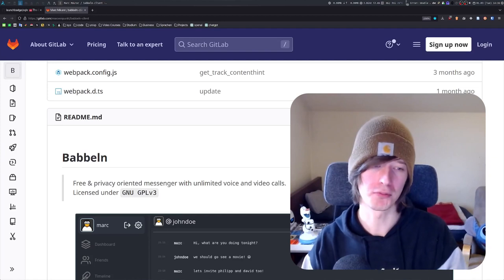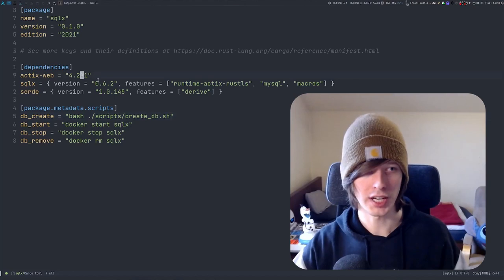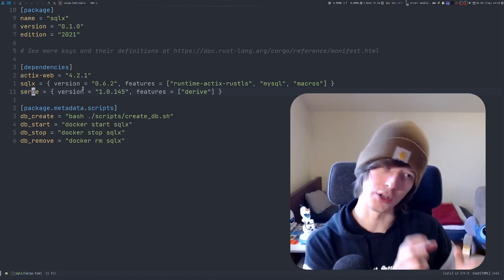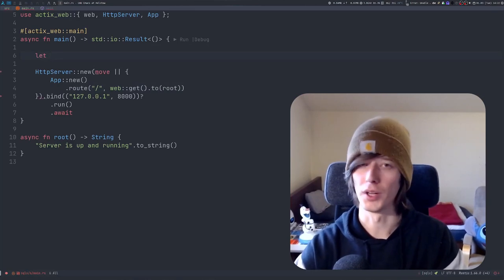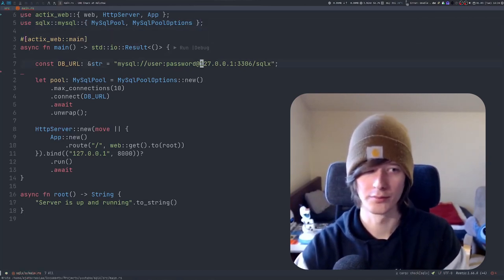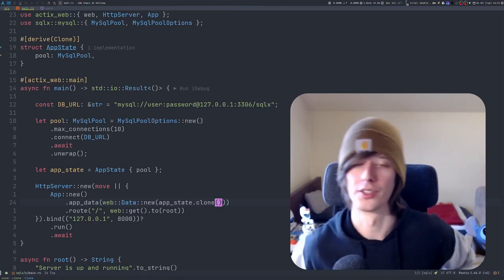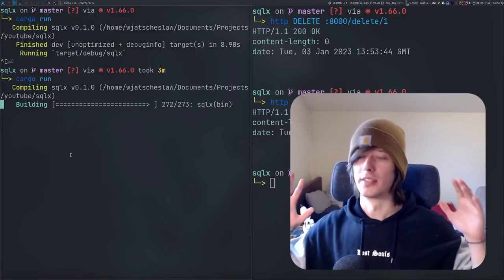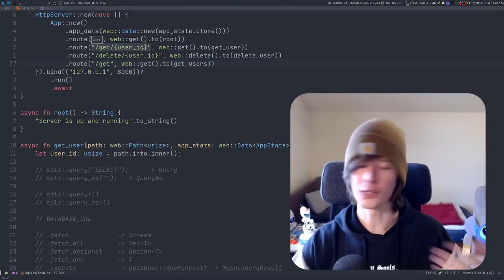How to use SQLx with Actix Web